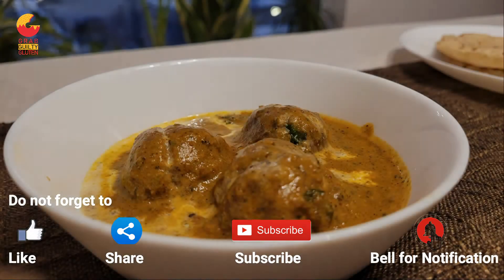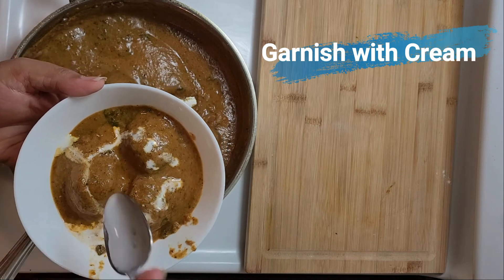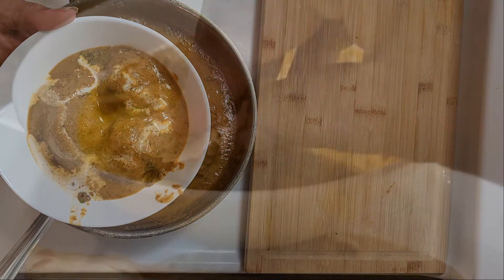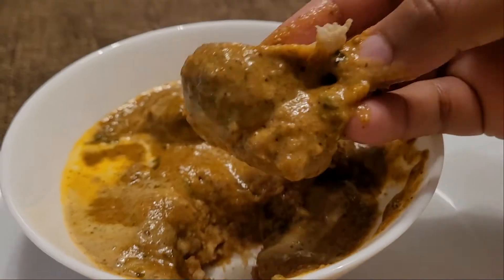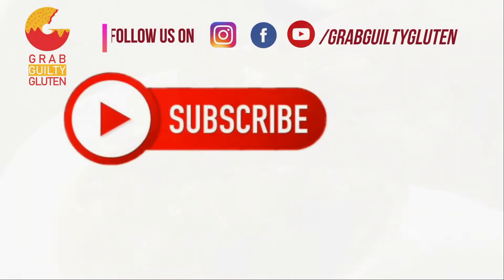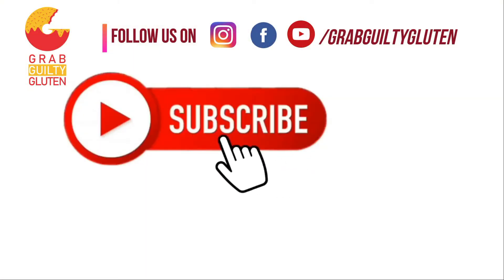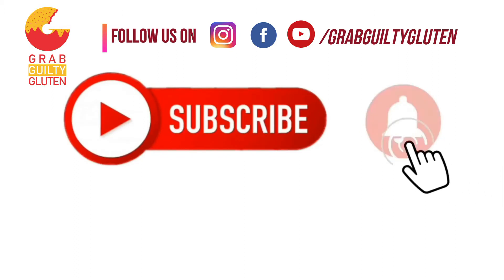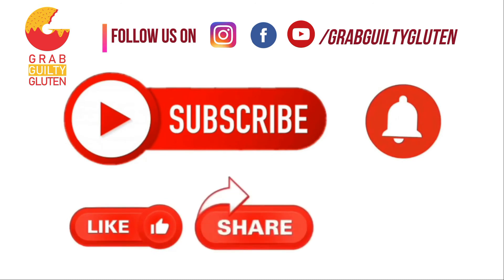Malai Kofta | Cottage Cheese Dumplings in Creamy Sauce | Indian Flavors| Party Favorite Recipe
A best party special recipe to flaunt your culinary skills to your friends and family.

 For all you Paneer lovers, try this recipe and I am sure its gonna be a show stopper. The best main course dish you could serve at your house party with Naan or Lacchha Parantha.

Yummylicous and lip-smacking is all I can say. off-course till you try.